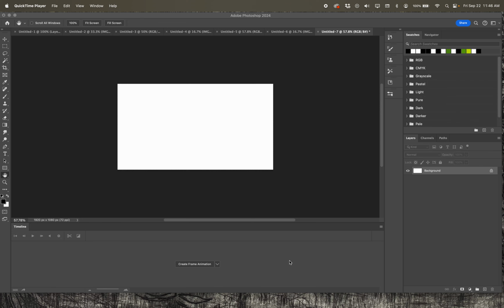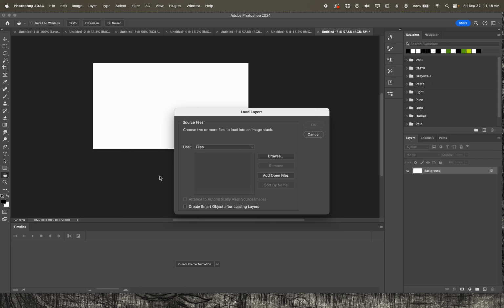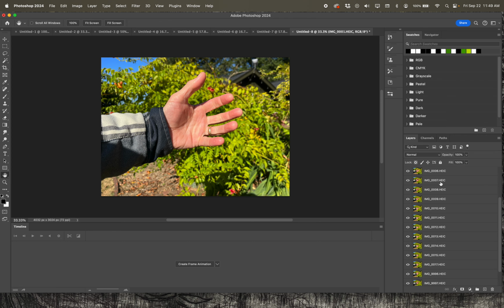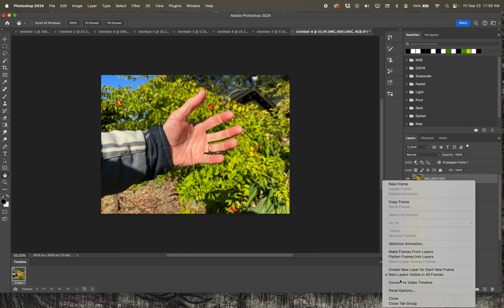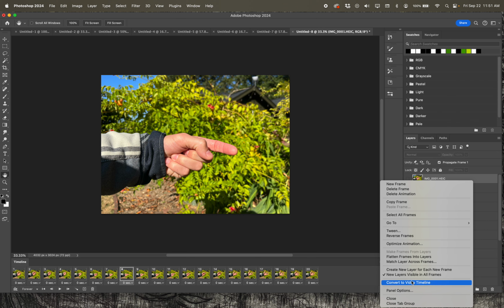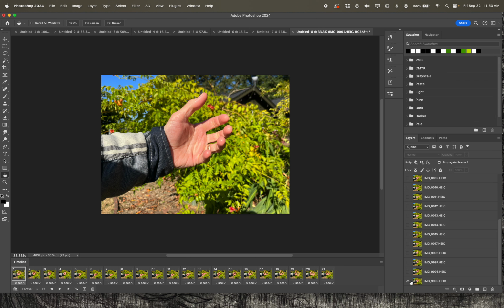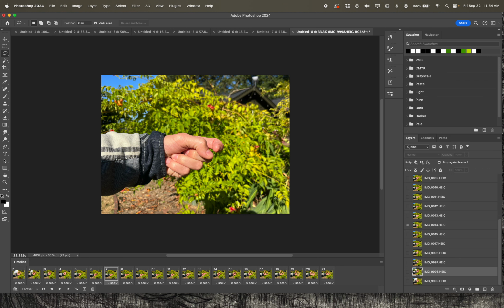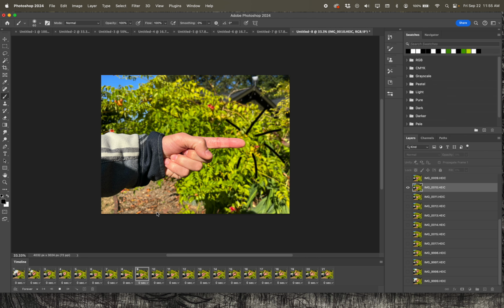Adobe Photoshop Stop Motion Animation